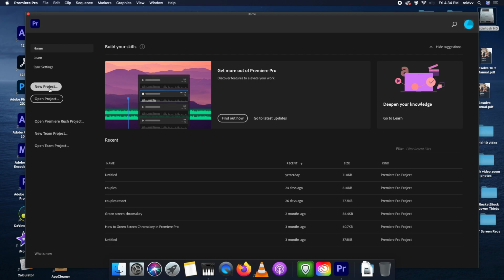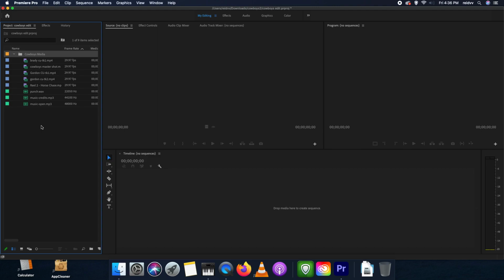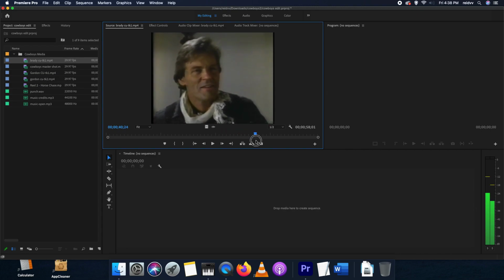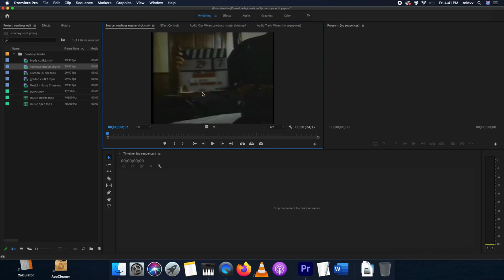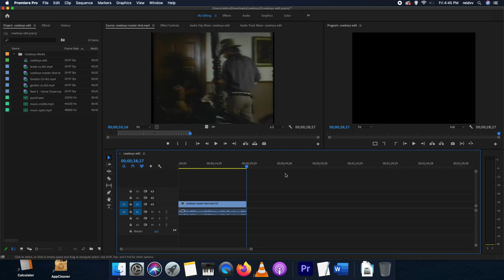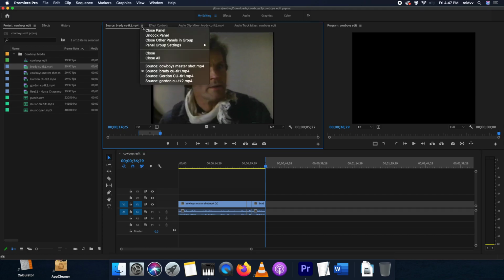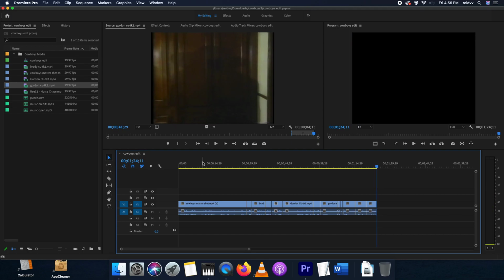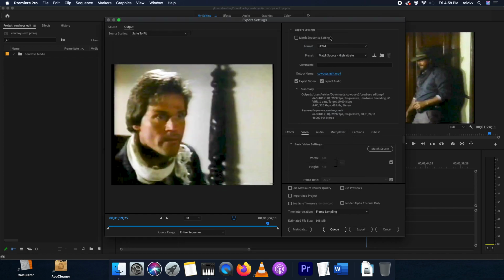How to Edit A Movie Dialogue Scene in Premiere